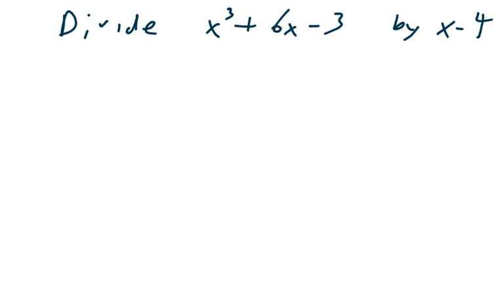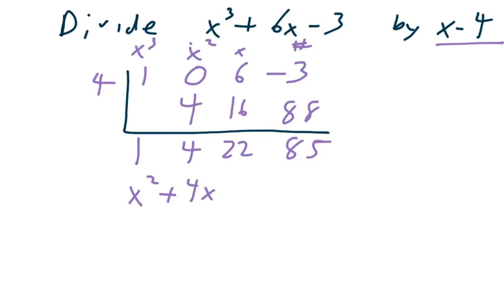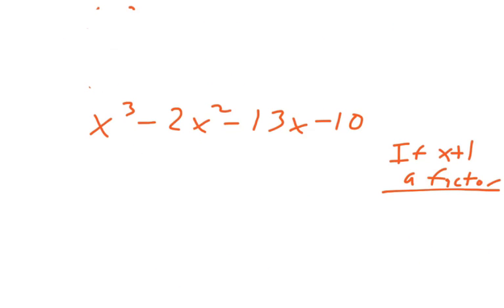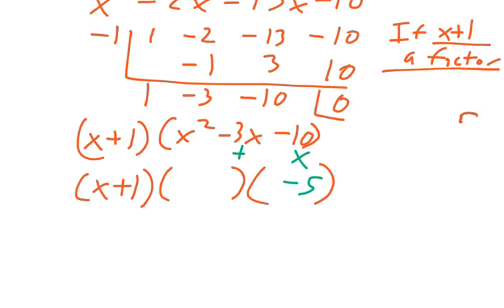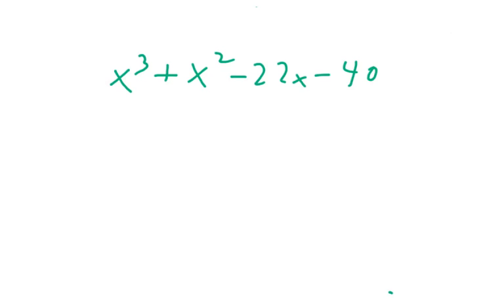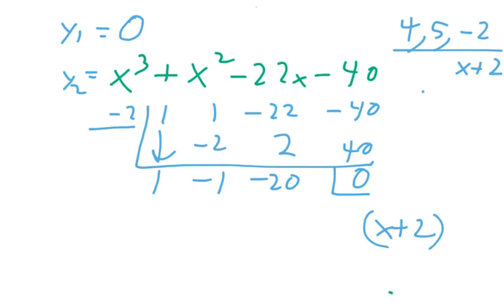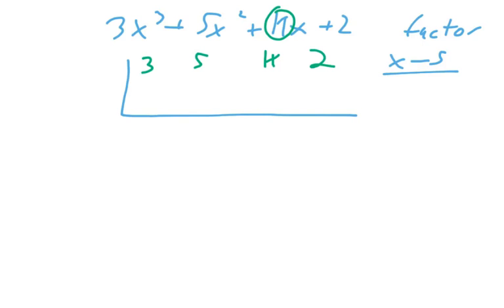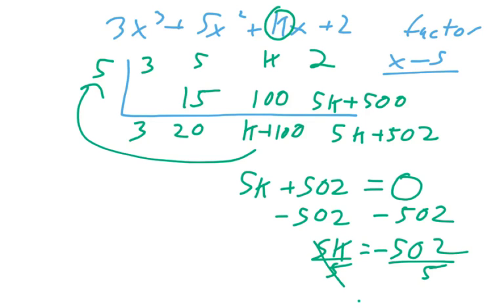Precalc 4-3 Factor and Remainder